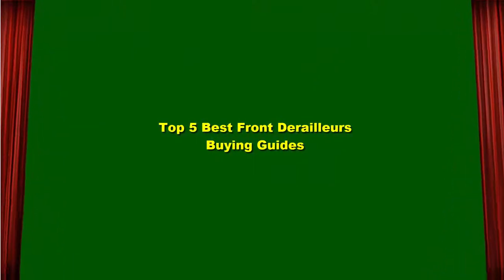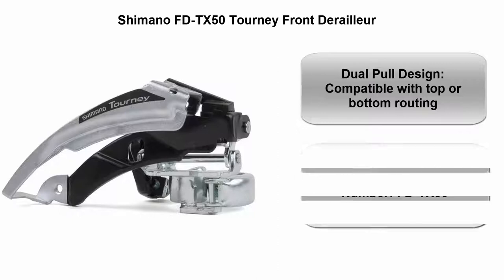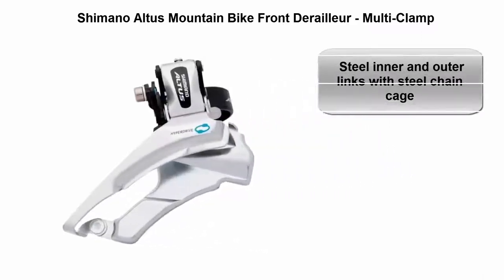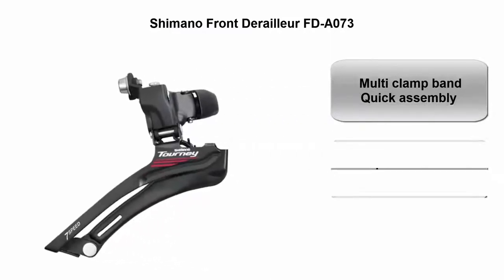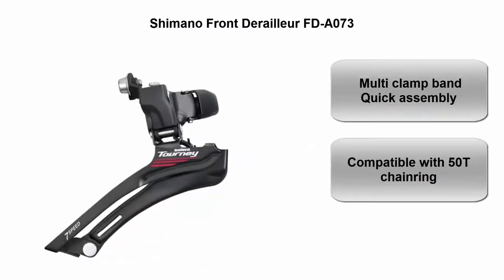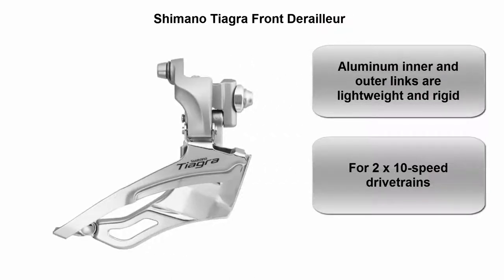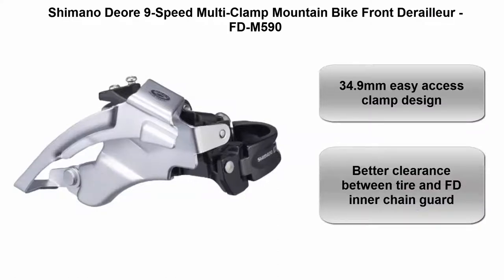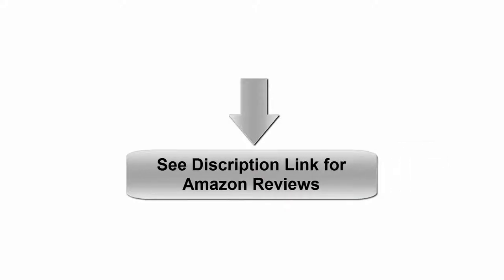Top 5 Best Front Derailleurs Buying Guides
I put links to each Front Derailleurs reviews at Amazon page in the description, So you can check out the other reviews at Amazon.